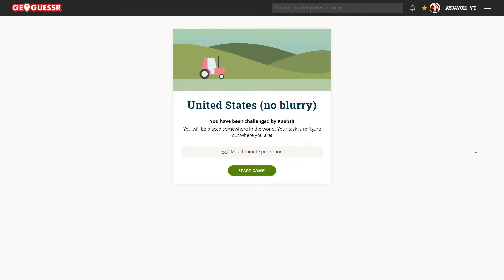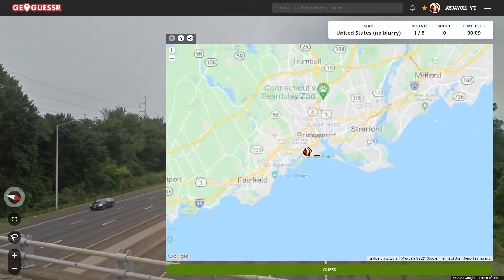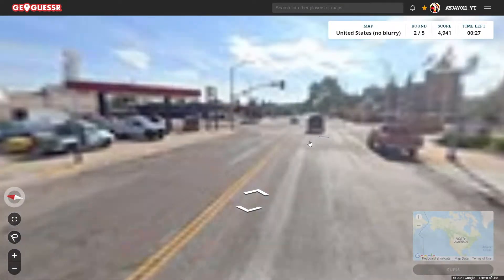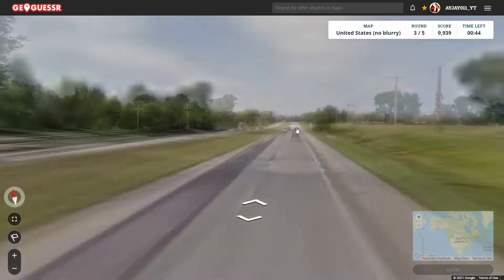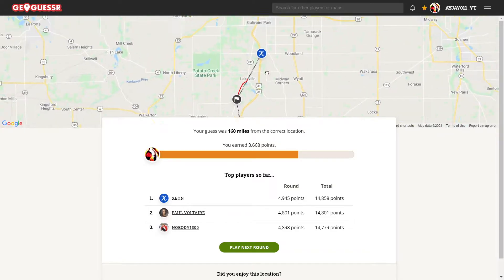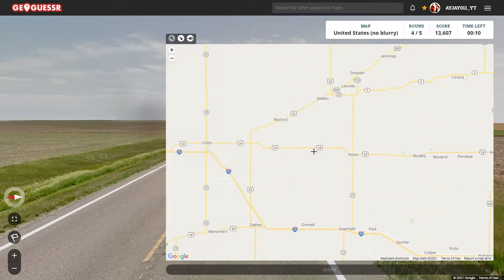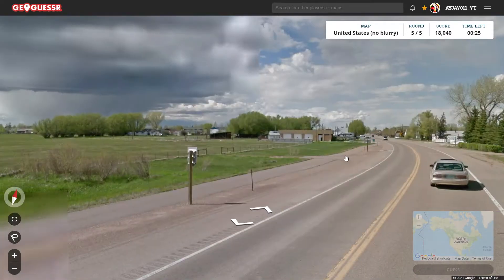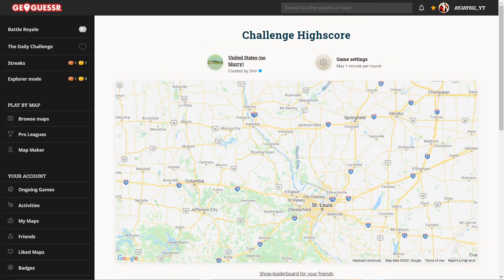USA GeoGuessr Community Daily Challenge: August 23rd, 2021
Here is today's daily challenge. It was a pretty basic one today. It was U.S. No Blurry with one minute and with moving.